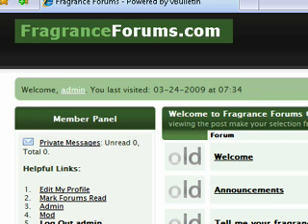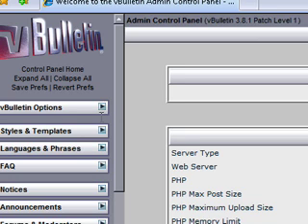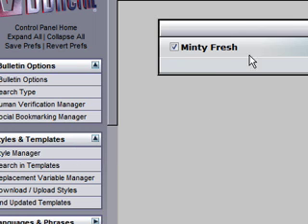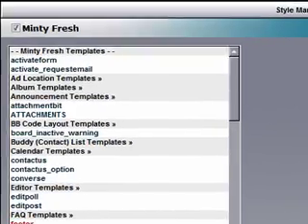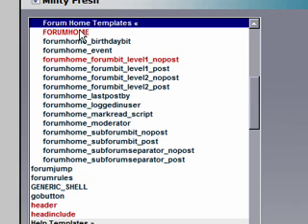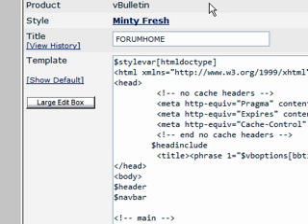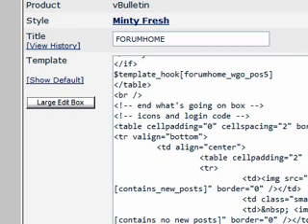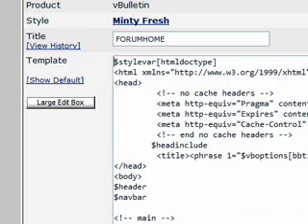Where is the Vbulletin Home Template